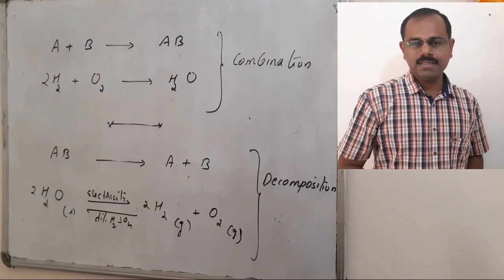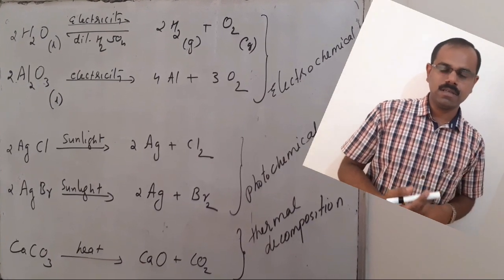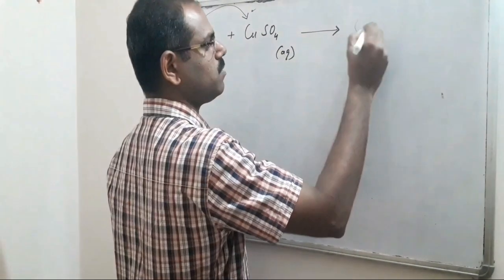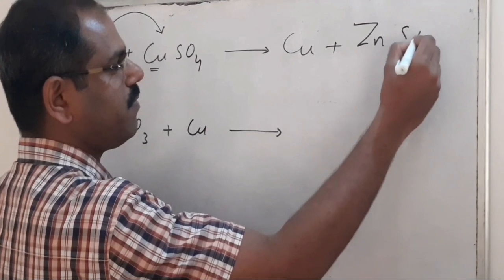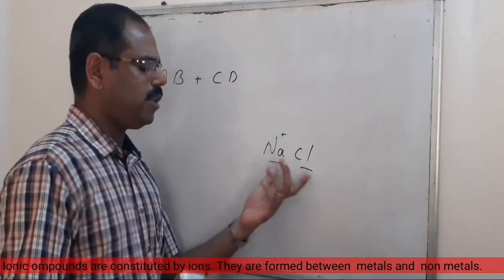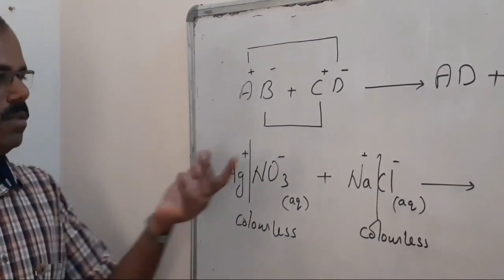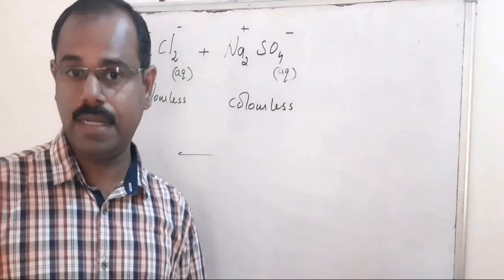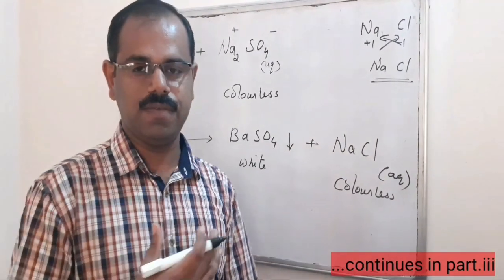Vinod Joseph CBSE Class X Science Ch.1. Session. II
Chemical Reactions: Types of reactions